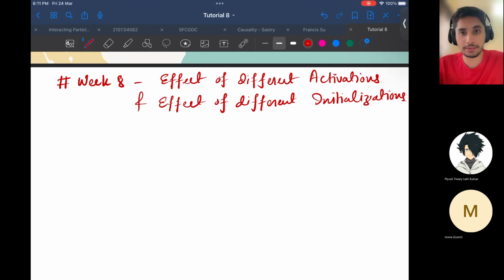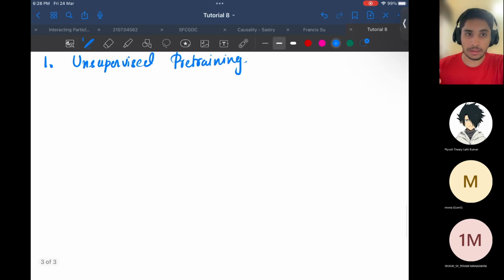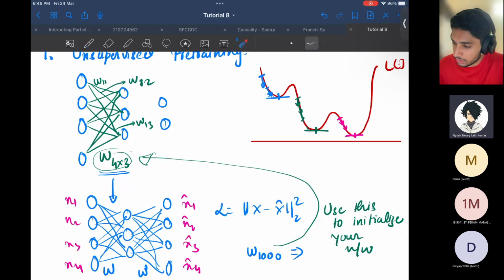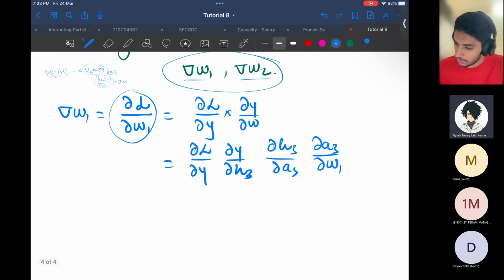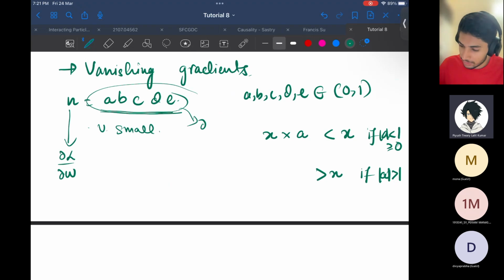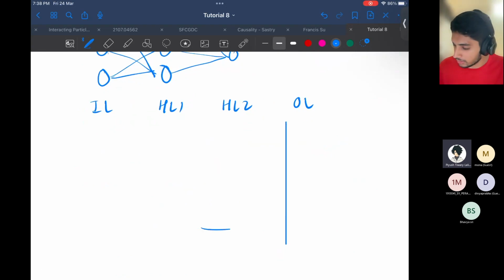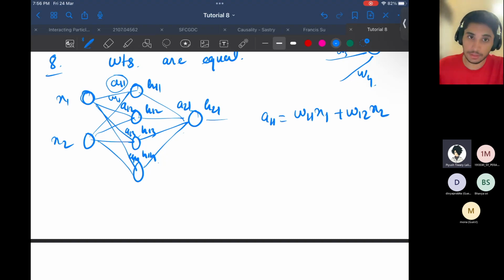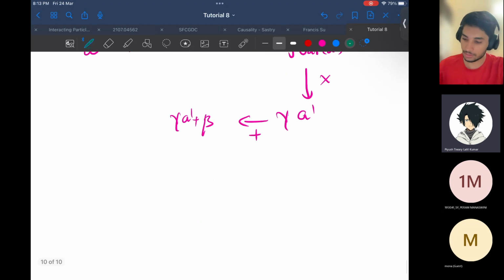Tutorial 8 NPTEL Intializations and Activation Functions